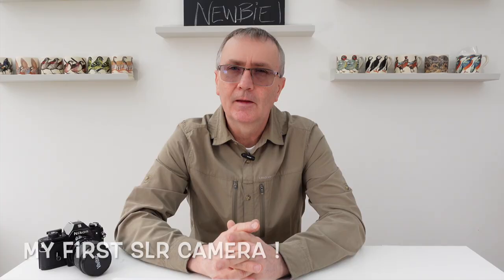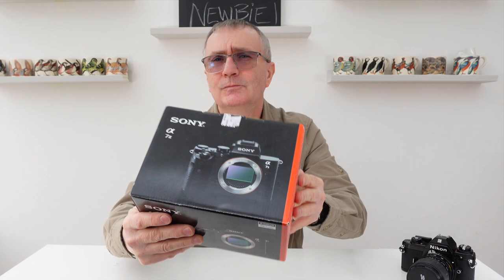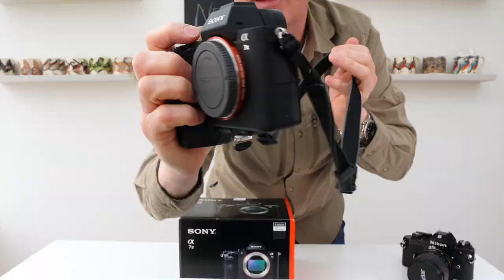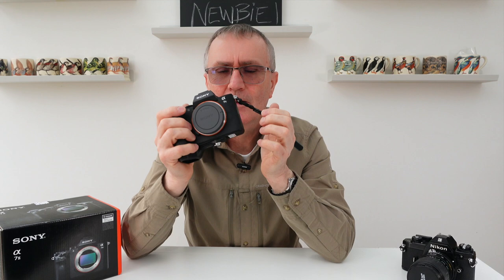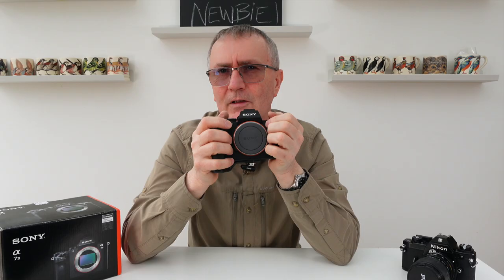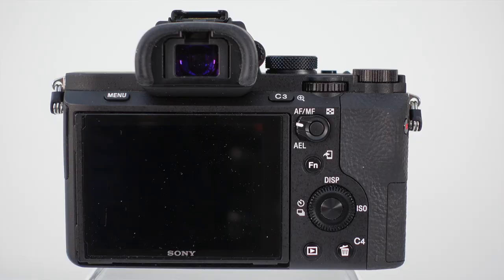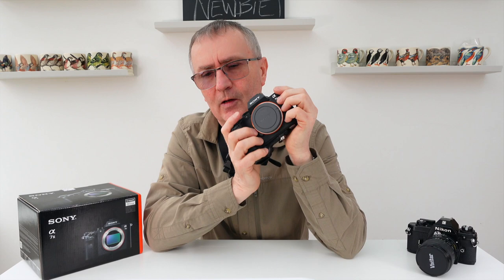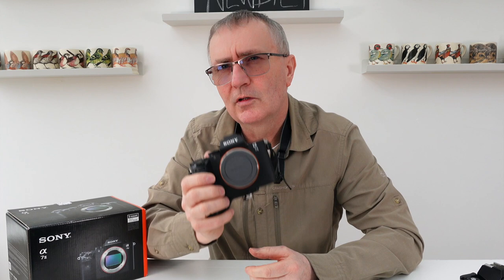What camera would I purchase starting wildlife photography today! Part 1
Part 1 of my beginner series.
What camera would I purchase starting wildlife photography today?  After giving a Club talk on how I started in Wildlife photography ! I thought what would I purchase if I was 18 again and thinking of getting into photography!
Would I go Crop sensor or Full frame ?
What about frames per second ?
How about image stabilization?
How much would I spend ?
Would I buy new or used ?
Well I answer all the above points but on "Camilla & I" we only review equipment we own and use !
So I have bought the camera I would choose starting  in digital wildlife today !
Watch to see what we have bought in 2022 !

Chapters
00:00 Intro
00:15 My biggest photography mistake to date !
00:43 Wealth Warning ! Spending money !
01:46 What have I done/what have I bought ! An 8 year old camera !!
03:00 The reasons for purchase ?
08:33 What lens are we going with to start with ? One I still use today !
09:32 From my experience, how I started wildlife photography !
10:31 What we are doing in the next episode with this camera ! Beginner wildlife !